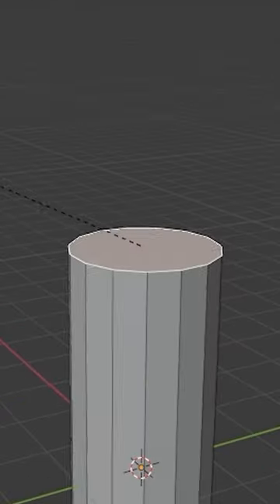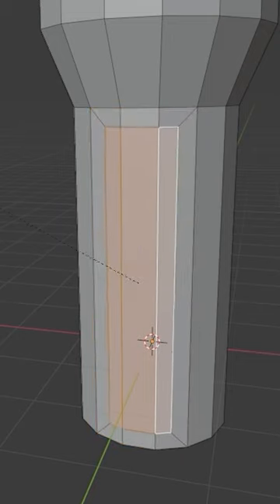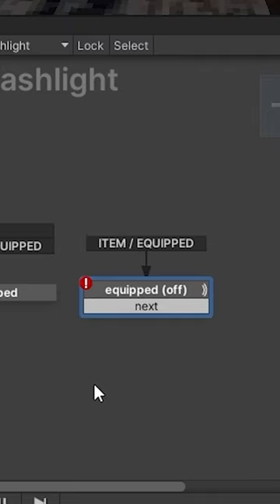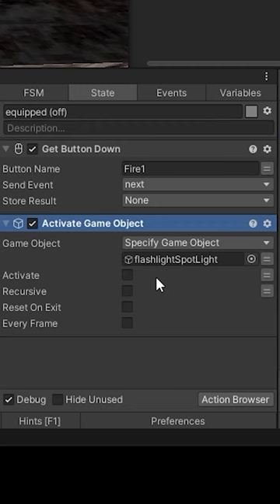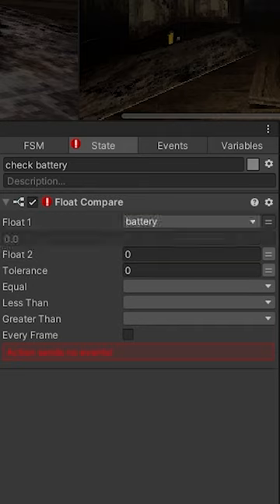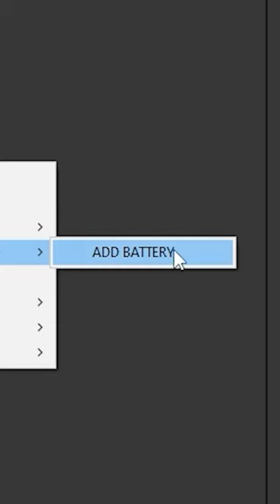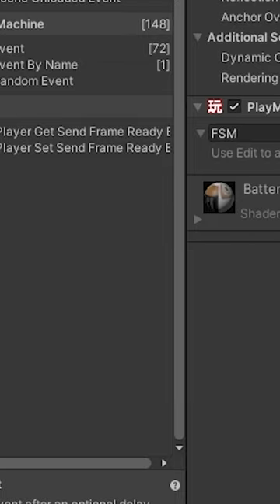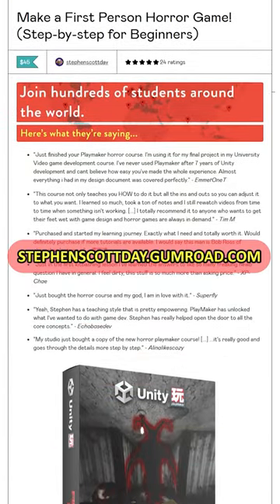1 MINUTE TUTORIAL - Dying Flashlight + Batteries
For a more in depth look and beginner friendly step by step guide on how to do everything you just saw and WAY MORE, then check out the full course on GumRoad:

Wishlist Memories of a Spy on Steam!